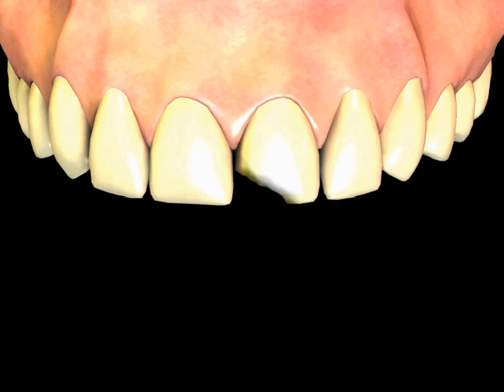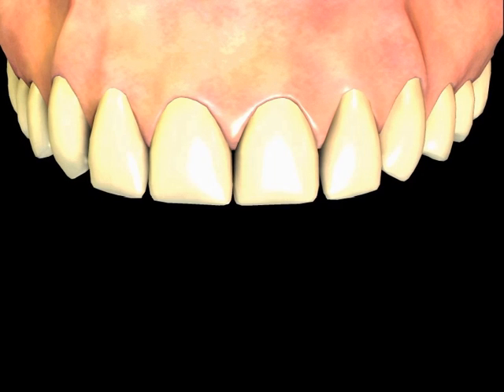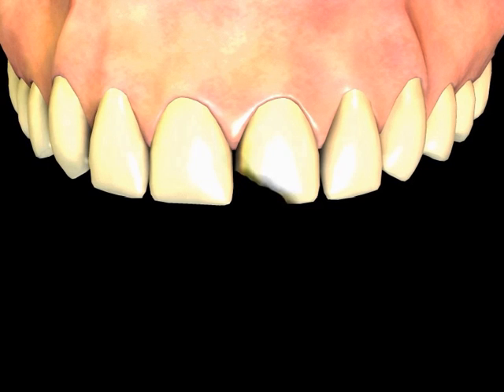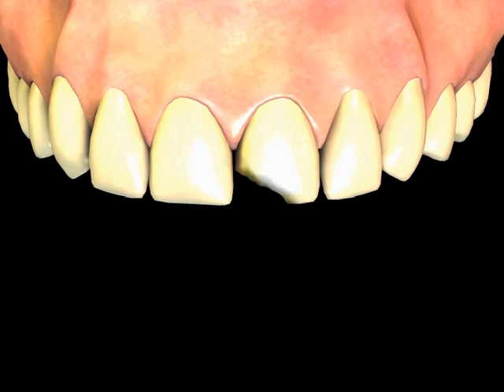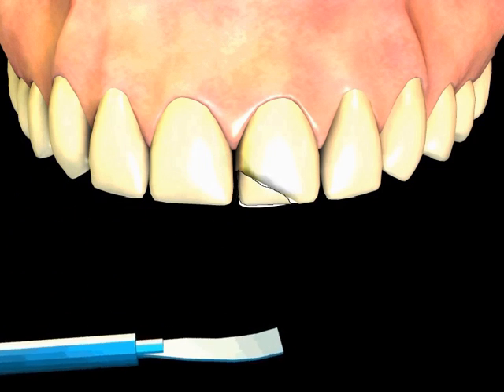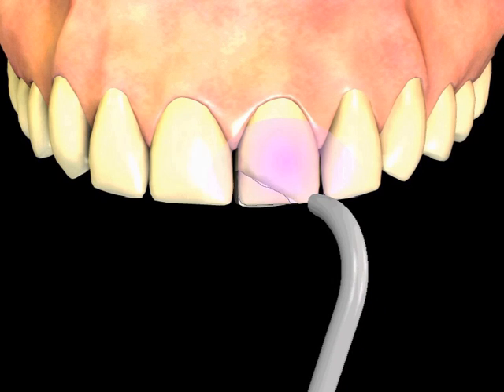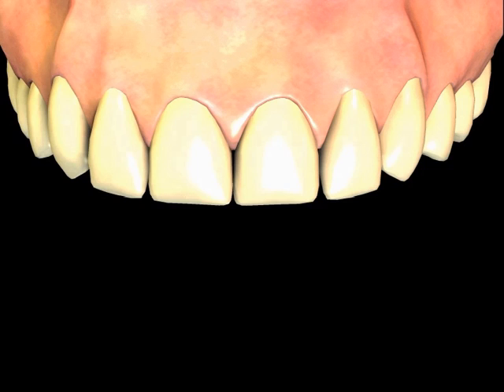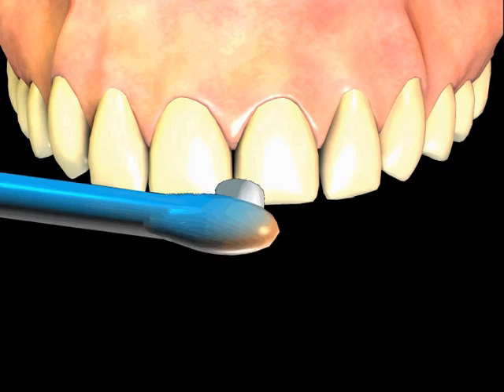Dental Bonding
Part Nine of a Dental Educational Series. This video is based on the dental procedure known as Dental Bonding.